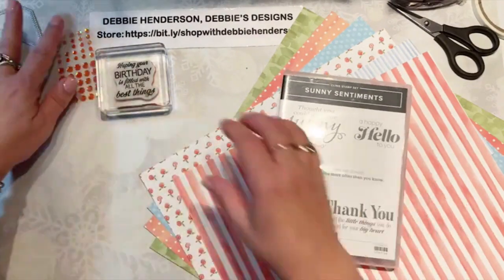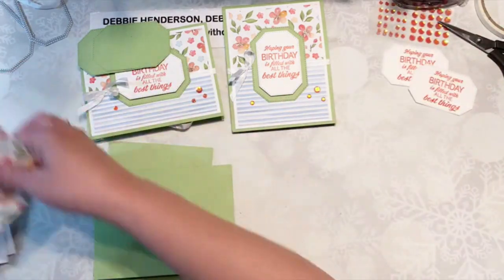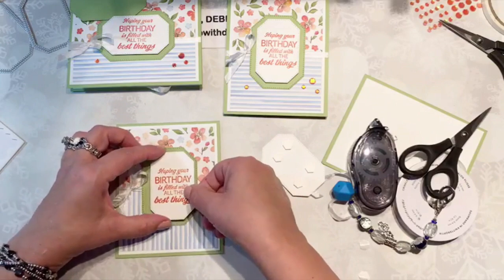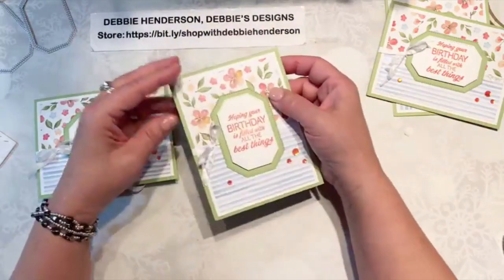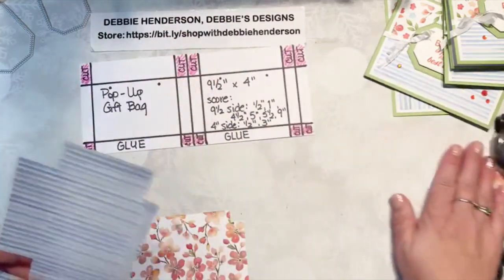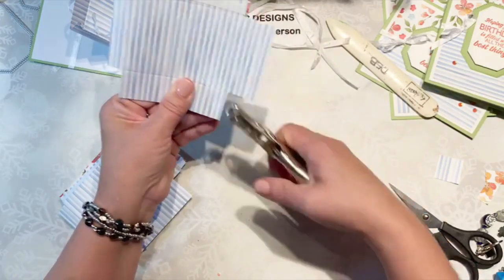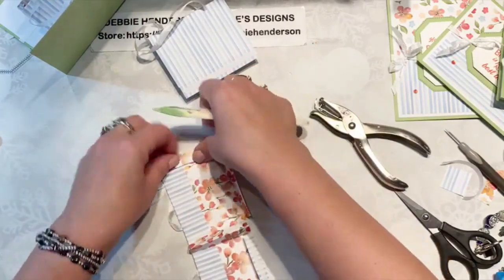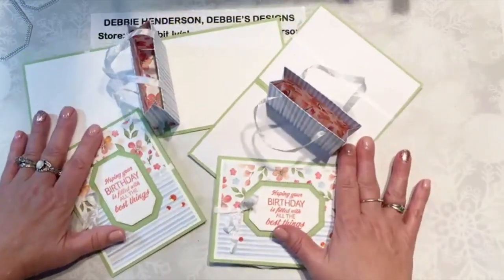Mini Pop Up Gift Bag Gift Holder